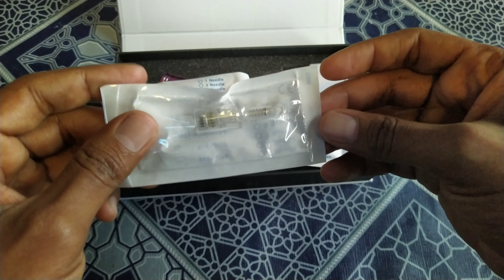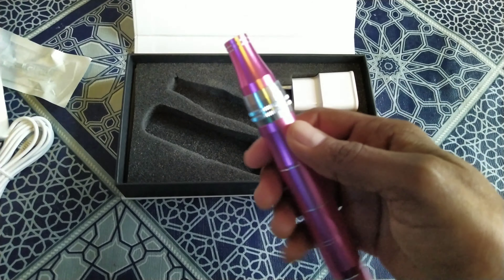Unboxing Laser Plasma Pen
Purchase Link For Laser Plasma Pen
For Mole/Tattoos/Dark Skin Spots/Frackle/Wart

Newest Laser Plasma Pen Mole Tattoo Freckle Wart Tag Removal Pen Dark Spot Remover For Face LCD Skin Care Tools Beauty Machine
This pen uses electric ion treatment and microcomputer control to Remove Hemorrhoid, Spot, Meat Hemorrhoid, freckle, Monkey, Warts, Melanin dot, Tattoo in an effective way, no pain, no bleeding, very safe. Light body, use friendly, it is a really nice.

Specification:

Item Type:Spot Removal Pen

Material:ABS+PC

Color:Gold/White/Silver

Power:4W

Voltage:5V

Weight:280g

Size:190X28X29mm

Product Include:

1*Removal Pen

1*Manual

1*Coarse Needle

5*Fine Needle

1*USB

1*Box

Feature:

1.Use the latest technology ,microcomputer control,safe,convenient and fast.

2.It has 9 kinds of intensity for different treatment.Lower level is used on spot and freckle.Strong level is used on mole and skin tags.

3.Remove spot without blooding.

4.Stainless steel spot pen is non-toxic, hygienic, uneasy to rust for a secure use.

5.LCD display shows how much the electricity and the levels of intensity.

6.Charge directly by USB line, easy carry and easy operate. High capacity battery.

How To Use:

Removing Spot:
Including the contact spot location moves back and forth slightly, can be clearly found that the melanin in electric acupuncture after saul zoom black fall off. If precipitation shallow spots, area is lesser, can be removal onetime. If a larger area and pigmentation is deeper, it must be 2-3 times to treat. The hairdresser should pay attention when using electric acupuncture treatment, except for keeping customers pose, the hairdresser should keep the hand balance of while holding the electric acupuncture, avoiding cause burns when processing, shades and influence wounds healing, leave scar phenomenon.

Removing Dot Mole:
Pay special attention to distinguish the mole extent, some moles grow on the skin surface layer, but their roots are up to deep subcutaneous tissue. When treatment, instead of using the needle at a time scratch the surface of moles, the best way is in small squares. If mole growth relatively deep, you'd better be in 2-3 days before wound healing nourishing cream coated with a small living cells to avoid inflammation after processed. Besides, this can prevent skin concave hoe. When wiping nutrition frost, should pay attention to the wound with inflammation of the situation, it's not to wipe.

Removing Granulation:
The electric acupuncture mouth slightly contact granulation, derivative granulation root cells to radium radio needle burned to death, About a week, the granulation can fall off on their own. If granulation is small, you can use laser radio disposable needle burning breeding ground for granulation. If granulation is big, then should be burnt for many times, avoiding wound heals.

Removing Tattoo:
Centrally burn tattoos, if its area is larger, appropriate uses large needle. The method of burning tattoo is roughly the same as the scanning spot, operating time may be slightly longer and the area(more than 3cm) should be deal with many times. Otherwise, accidentally bacteria infection, the consequence is unimaginable. Beautician and customer should be careful. If you have severe inflammation situation, as soon as possible go to the hospital for treatment.

Notes:

1. Don't tear off the scab by yourself and let the scab fall off in a nature way to avoid infections.
2. Do not touch water within 3 days after use.The recovery period is 3-6 months, please do not eat ginger, beef and sauce during the recovery period.

Purchasing Link For Electric Micro Tiny Needles Derma Pen👇

Aliexpress Rs. 1,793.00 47%OFF | Electric Micro Tiny Needles Derma Pen Professional Wireless Electric Skin Care Kit Tools Microblading Derma Tattoo Gun Tools Pen

Brand name                     KONMISON
Material                            PLASTIC
Microneedle length        0.25MM
 Power source                 ELECTRIC